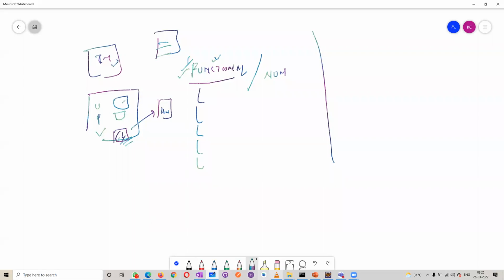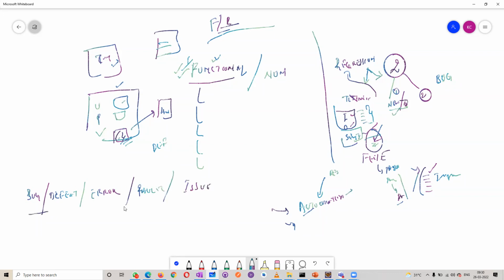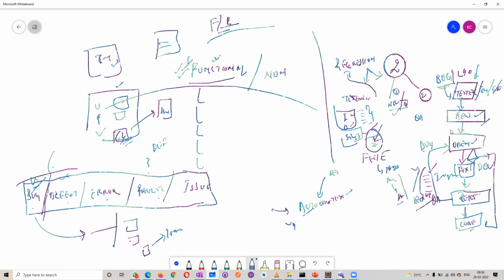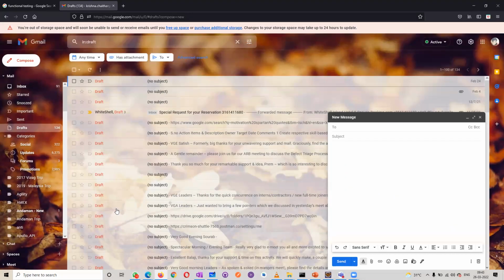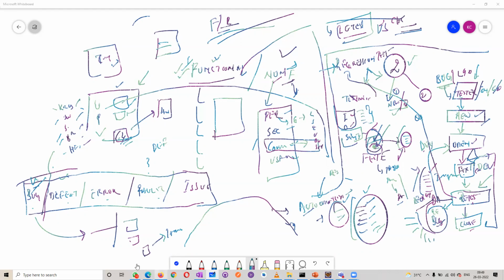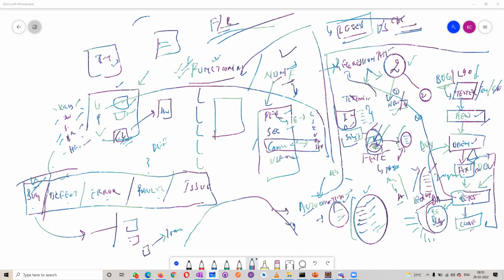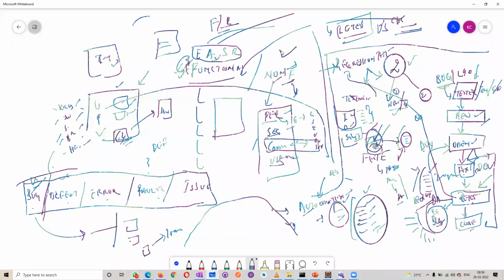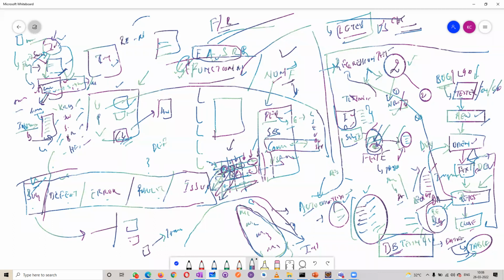Different Types of Testing | Part 7 | QO-BOX